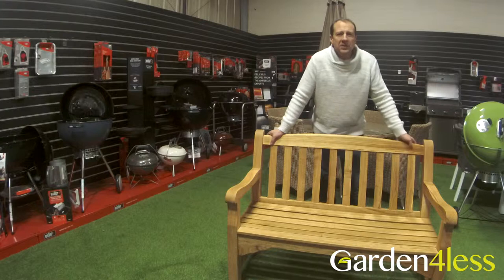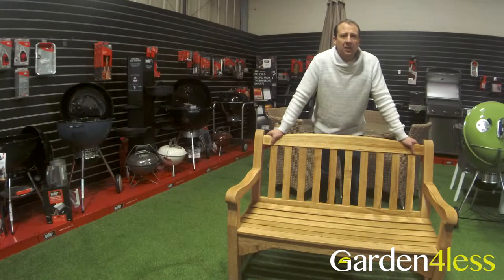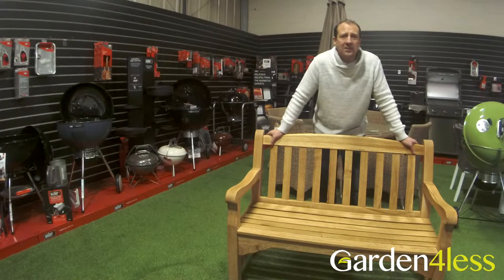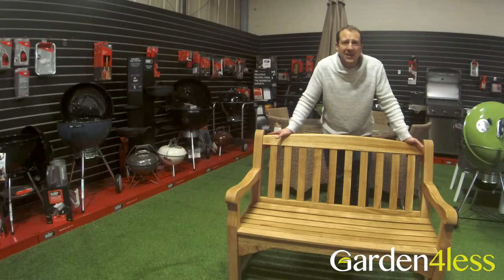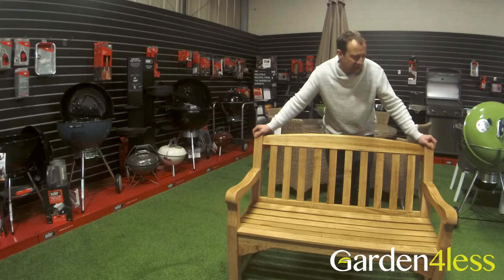How to build a solid oak bench - Available at Garden4less.co.uk